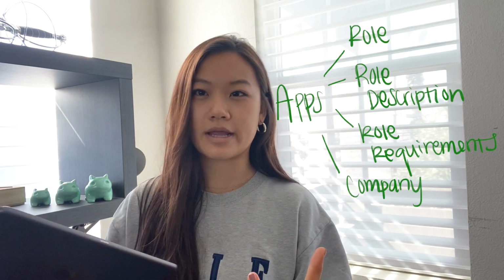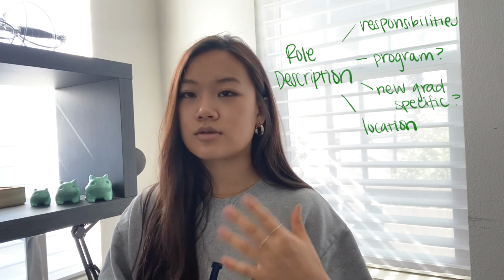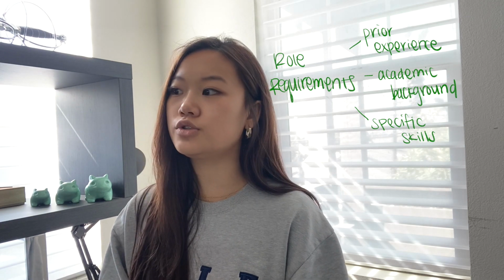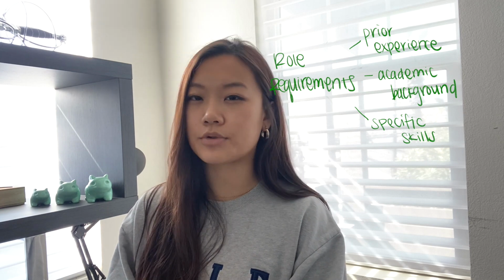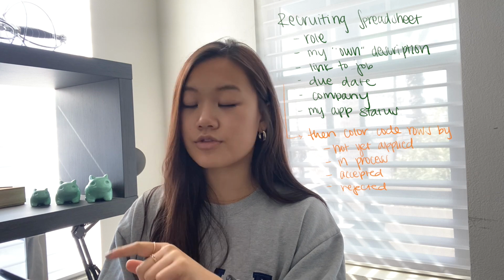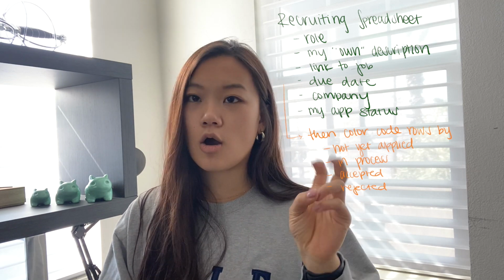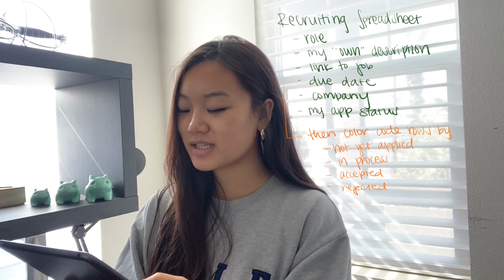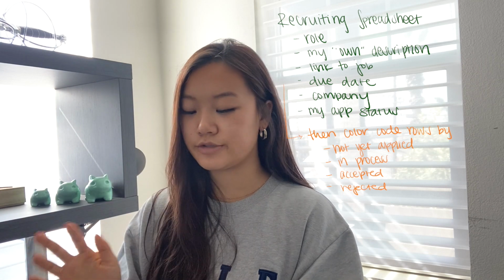How to start applying | Product Manager Interview Tips Part 1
hey friends, work has been BUSY. But, I finally got a chance this weekend to answer some of the questions you all have been asking! I wanted to do a video about my biggest recruiting tips and tricks, but it ended up being so long I'm splitting it into two videos. So this one's about applying and getting organized, and the next will be about how I prepared for interviews, including what books I recommend and what frameworks I found most helpful.